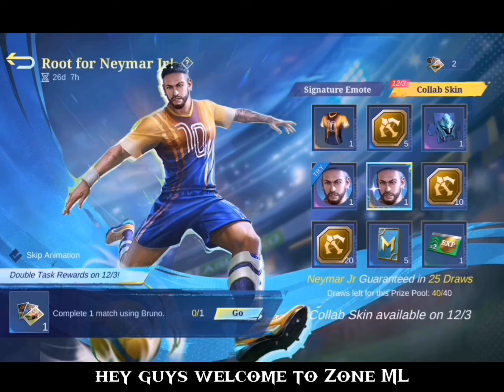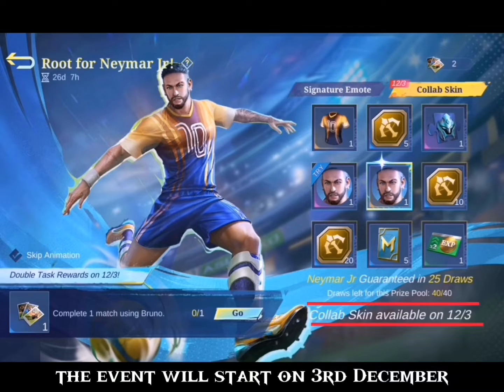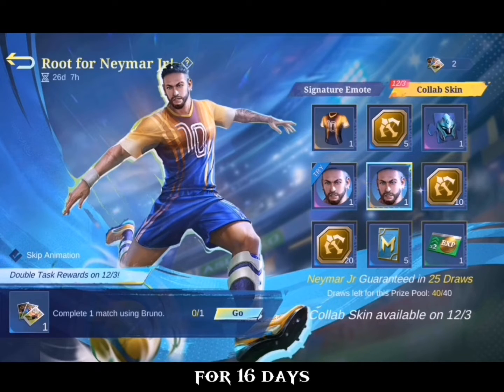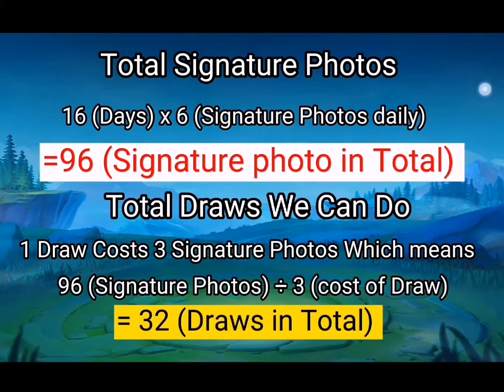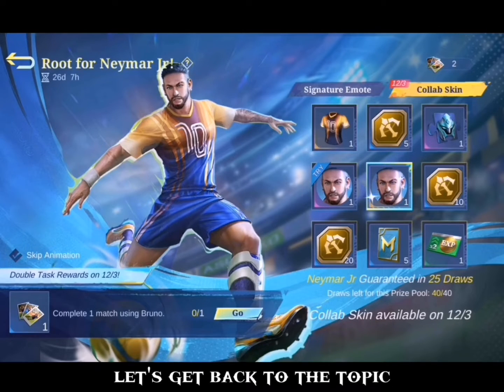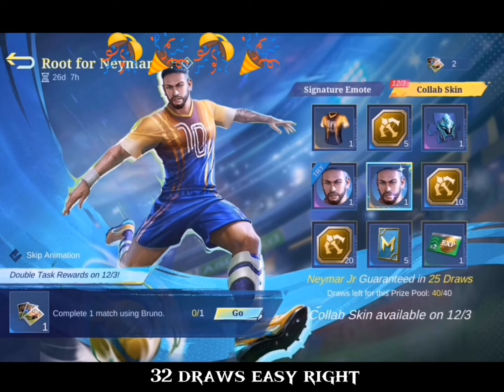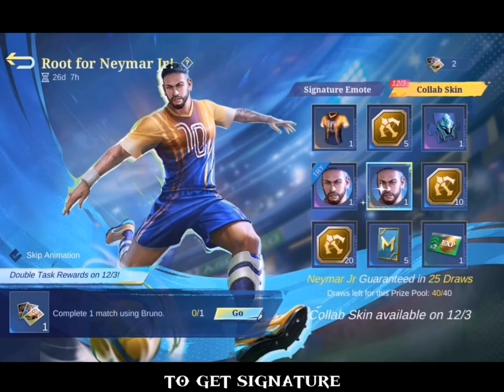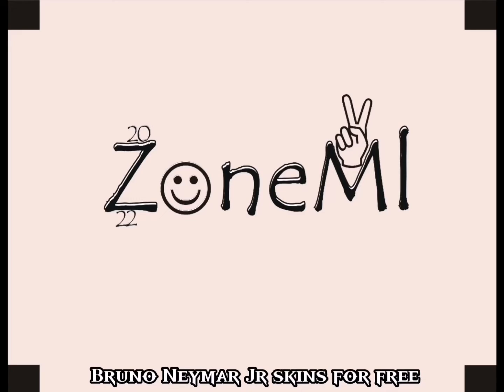Get NEYMAR JR Limited Skin For Free | ZoneMl | Mobile Legend Bang Bang.